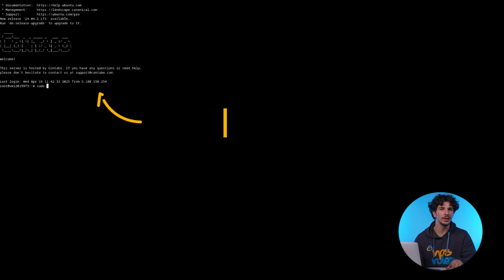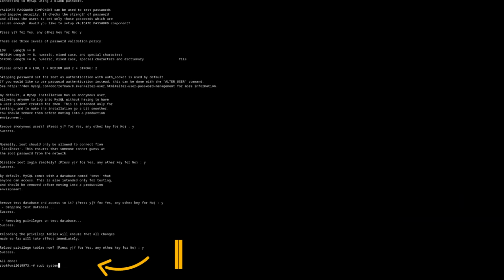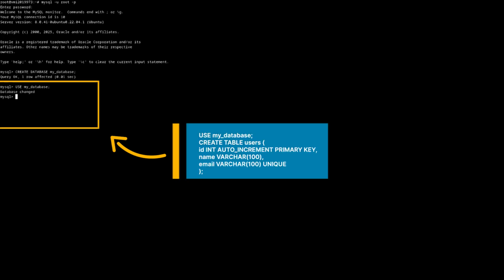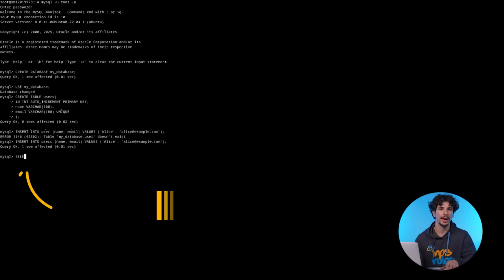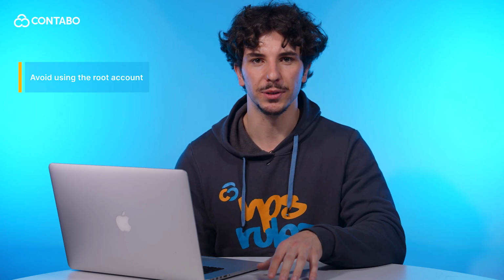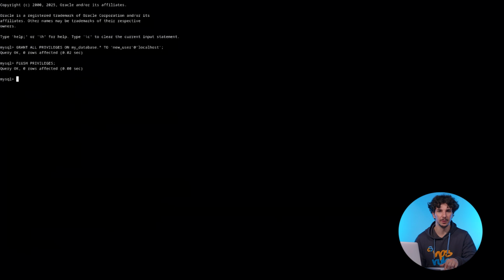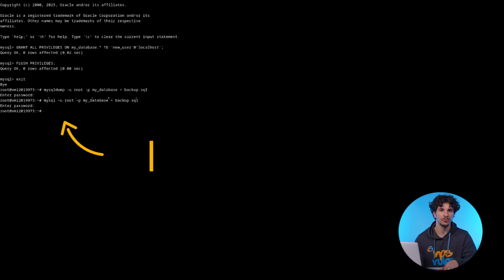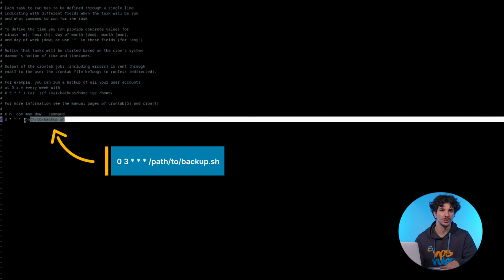How to install MySQL and create databases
Want to learn how MySQL allows remote connections and how to set it up properly? In this video, we’ll show you how to connect to a MySQL database remotely, step-by-step. You’ll also learn how MySQL connects to a remote database securely and how to manage your databases efficiently.

We’ll begin with a quick overview of what MySQL is—a powerful relational database used in web apps, e-commerce, analytics, and more. Then we’ll walk you through installing MySQL on Ubuntu or Debian, creating your first database and table, inserting and retrieving data, and securing your setup with user permissions.

You’ll also discover how to create database backups and automate them using shell scripts and cron jobs—so you never lose valuable data again.

Whether you're managing a website, an online store, or a custom app, this tutorial gives you all the basics to get started confidently.

🕐 Timeline:
0:00 - 0:32 Introduction: What Is MySQL and why use it?
0:32 - 1:10 MySQL in web, e-commerce, and business applications
1:10 - 1:40 Install MySQL on Ubuntu/Debian
1:40 - 2:30 Create a MySQL database and table
2:30 - 2:58 Manage users and permissions in MySQL
2:58 - 3:17 Back up and restore a MySQL database
3:17 - 3:42 Automate MySQL backups with crontab
3:42 - 4:04 Conclusion

Key Topics Covered:
- What is MySQL and how it’s used in web apps, e-commerce, and business systems
- How to install MySQL on a Linux server (Ubuntu/Debian)
- Creating a MySQL database and table, and inserting/retrieving data
- Managing users and permissions securely (avoiding root and granting roles)
- Backing up and restoring MySQL databases, including automating backups with cron jobs

Important Notes:
- Avoid using the root user for daily database tasks
- Always create and assign a dedicated MySQL user with limited permissions
- Secure your MySQL installation after setup using mysql_secure_installation to remove vulnerabilities
- Use clear naming for databases, tables, and users to keep your MySQL environment organized and easy to manage
- Always back up your databases before making major changes — use mysqldump for fast and reliable backups
- Automate backups with cron jobs to protect your data without needing manual intervention